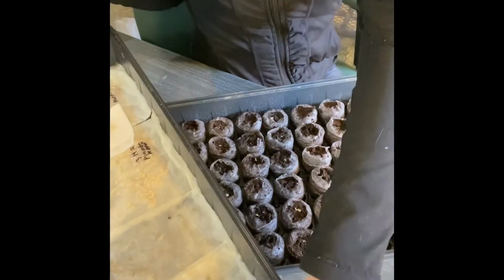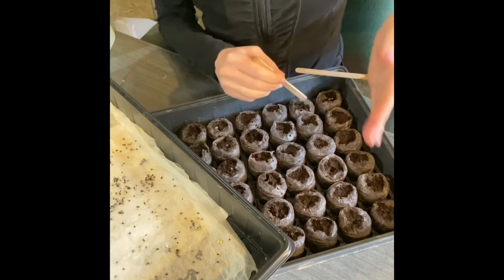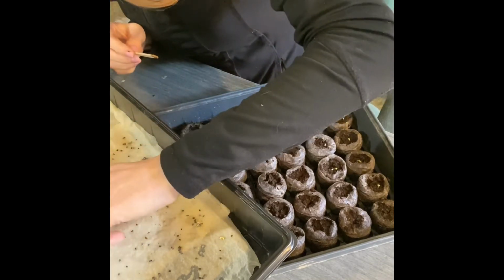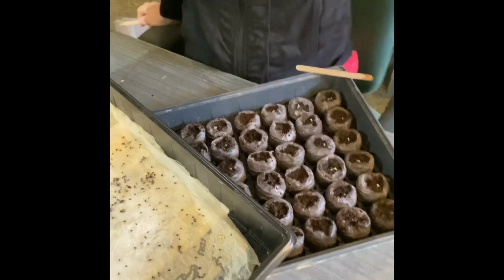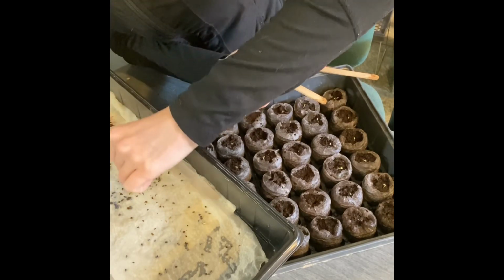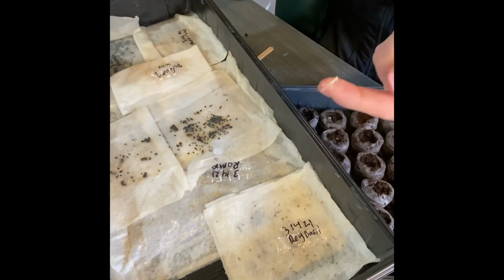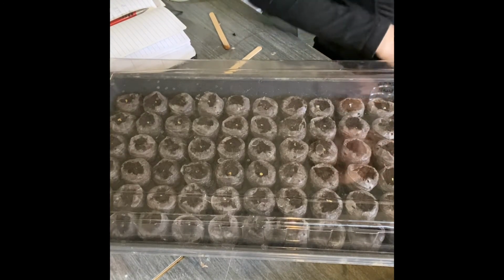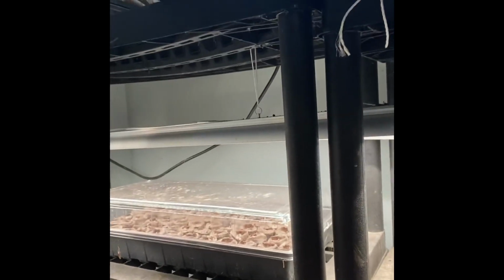BASIL || Transplant SEEDLINGS || Vlog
In this video I will be vlogging my self transplanting Sweet Basil seed sprouts. I harvested these seeds from a bunch of basil plants I grew in my Garden in 2020.
I germinated two types of basil. Sweet Basil and Lemon Basil using what I call the Paper Towel Method.

SHORT AND LONG TERM GOALS

My short term Goal is to reach 1000 Subscribers in order to Go Live During the summer.
I want to show you more of what I do, and answer questions.
My whole entire goal is to show the natural progression of what takes place during the entire growing season.

I only grow organic. No Pesticides

Coming up in future episodes I’ll be starting most of my seeds INDOORS. Some outdoors.

I’ll also be starting seeds in the greenhouse and use the greenhouse to climatize my starter plants.

You will see me getting gardens prepared
and finally plant everything in the garden and care for them to produce a successful crop.

03/19/21